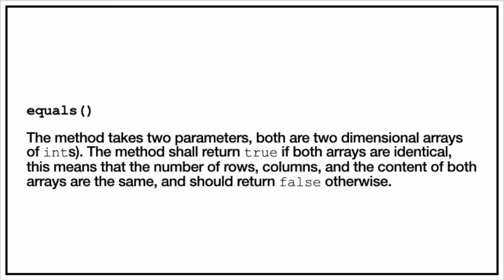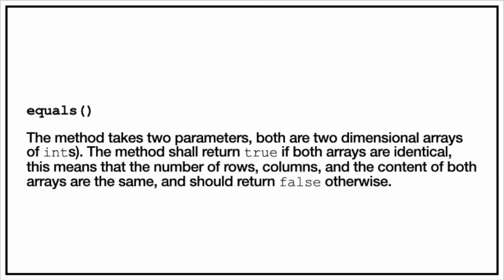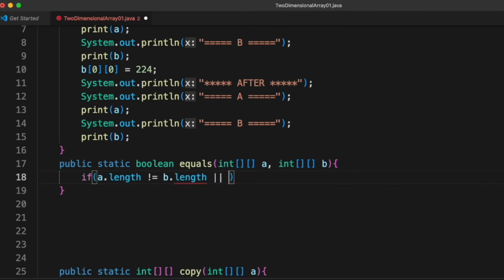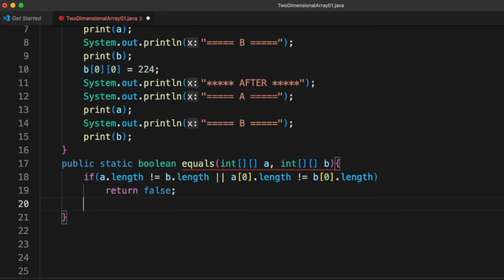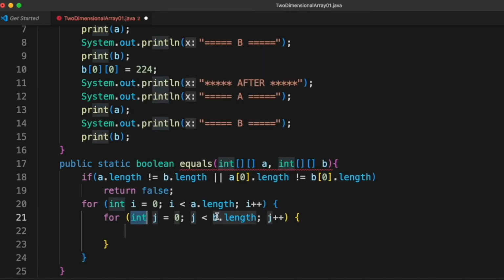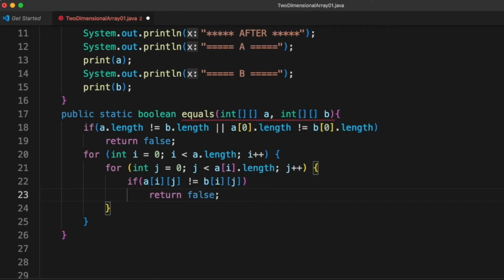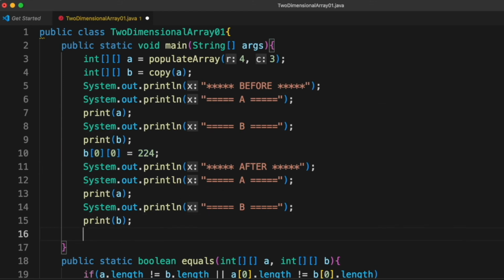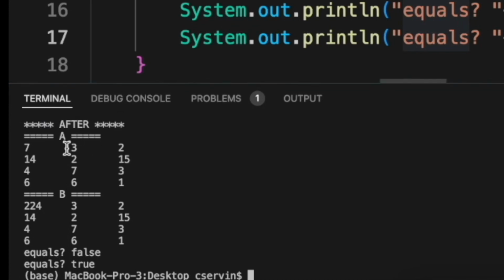Two Dimensional Array equals